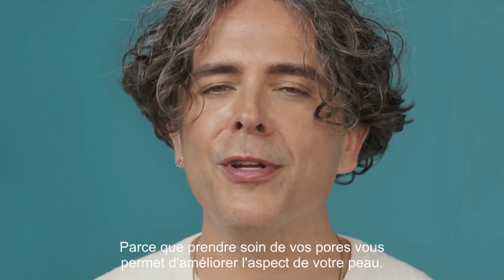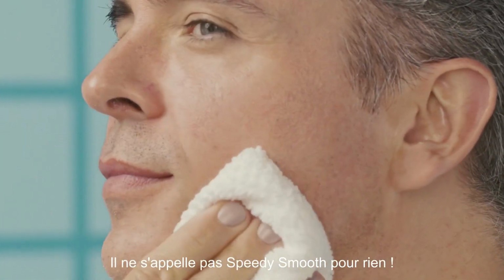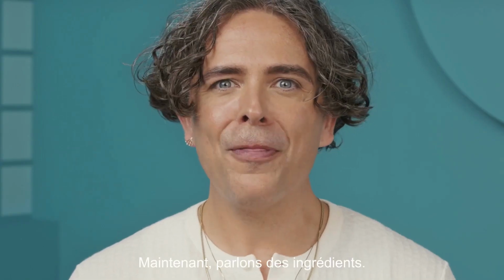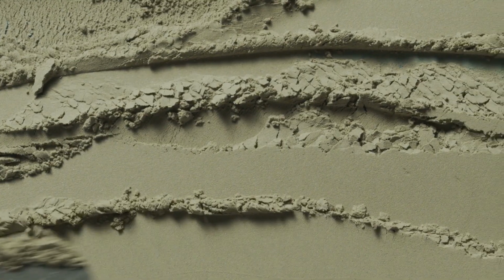Présentation Speedy Smooth : le masque visage lissant instantané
Bienvenue à la gamme the POREfessional Pore Care 💦

Dans cette vidéo, Jared te dit TOUT sur notre nouveau masque lissant instantané !
Un vrai soin du visage en moins de 5 minutes avec ce masque visage lissant instantané spécialement conçu pour les pores. Le gel se transforme en argile pour absorber l’excès de sébum à la surface de la peau et lisser instantanément les pores pour une peau lisse et douce en moins de 5 minutes.

Retrouve-la en exclusivité sur le site sephora.fr et sur notre site benefitcosmetics.com